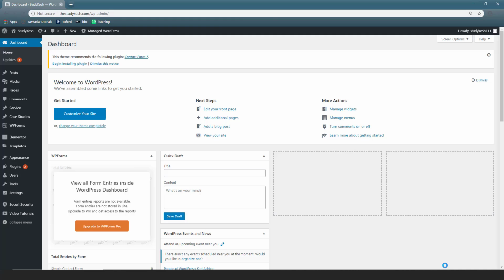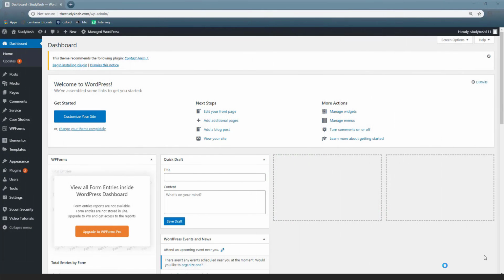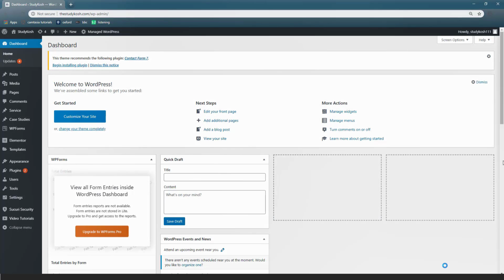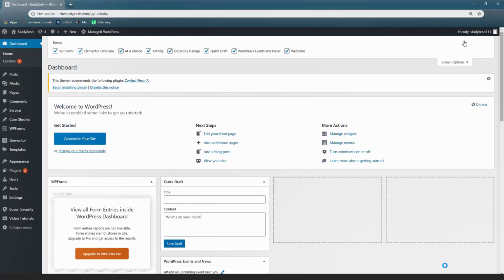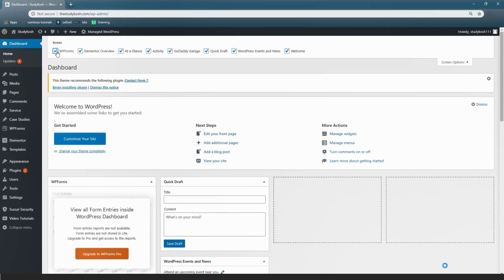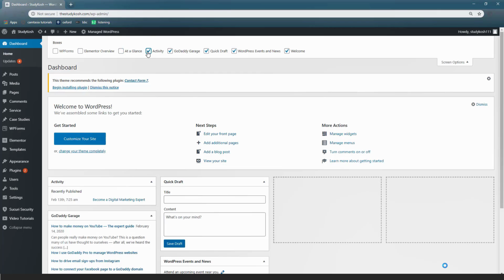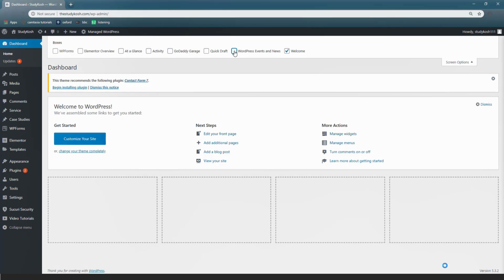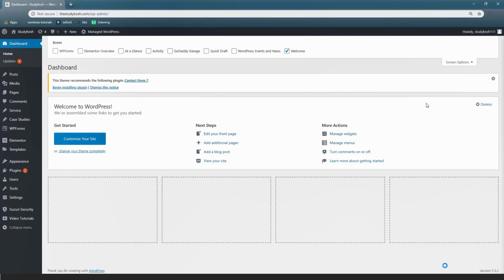How to Clean Dashboard? I How to create a Professional Website? I StudyKosh I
Designed By: IIM Alumni
Experience in Digital Marketing Training for more than 10 Years

Language: English

Enroll in the course to create your professional website in WordPress. No previous knowledge required for creating the website. You will be taught in the best simplest way with clear understanding of every topic of a WordPress website creation in a professional way.

This course covers:
·  Complete WordPress tour.

·  Learn to install WordPress.

·  Includes assignments.

·         Know about Plugins.

· Basics of SEO

· Know about Favicon.

· Transform the website’s homepage & give it a more professional look.

· JPEG vs PNG

· Some website analysis

Key Features:
1.Choose a layout of your choice for your website.

2. Know about domain & hosting.

3. Learn the benefits of high website speed and low bounce rate.

4. How to link with Gmail?

5. Learn about MailPoet.

6. 7 assignments to practise.

7. Cookies

8. Know about SPAM.

9. Starting page of the website.

11. Learn to be aware of COPYRIGHT.

Practise requirements:
· Internet connectivity

· A domain & Hosting to work on

· Understanding English language.

Who will get maximum benefit from this course?

·  Professionals who want to learn to create the website.

·  College students (B.Tech/BCA)

Happy Learning!!